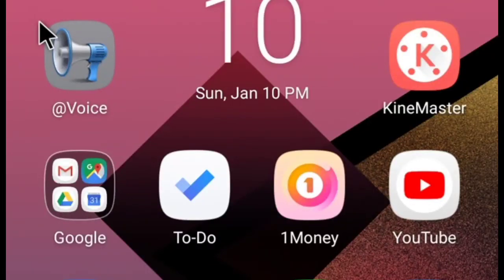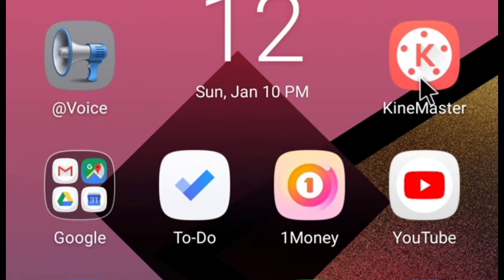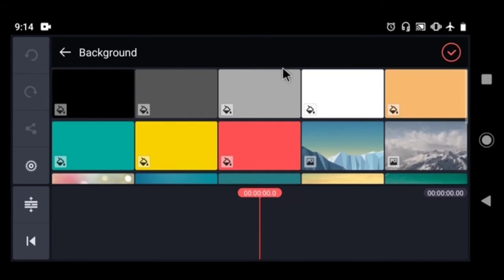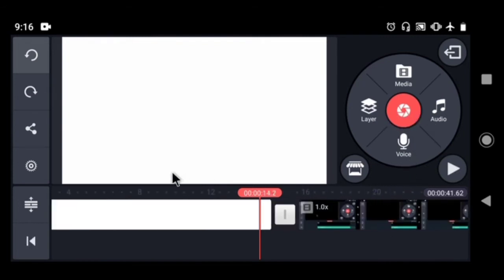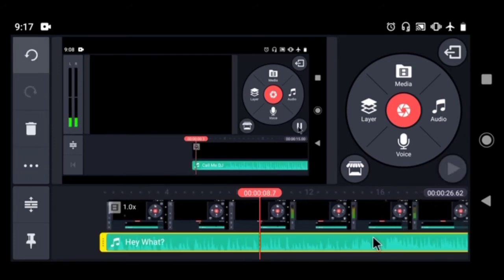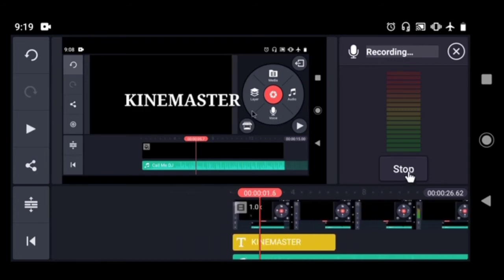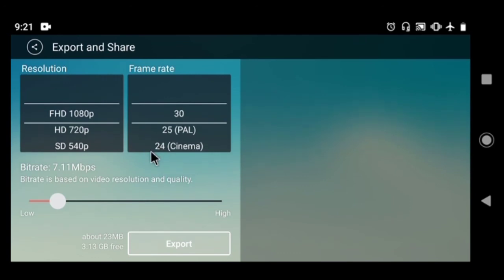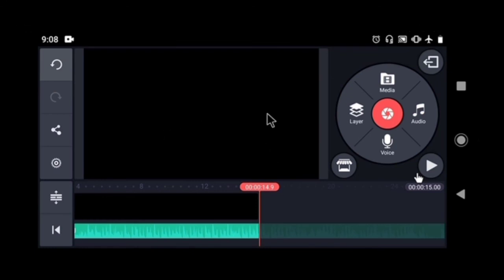Best Video Editor on Android | Introduction to KINEMASTER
If you have always wanted to get a free but powerful video editor on android, this is your lucky day. there are no watermarks whatsoever in your final video. great quality and you can manage the size of your output really easily.